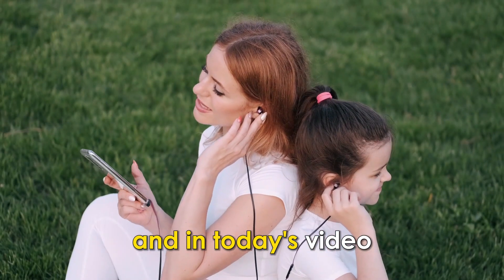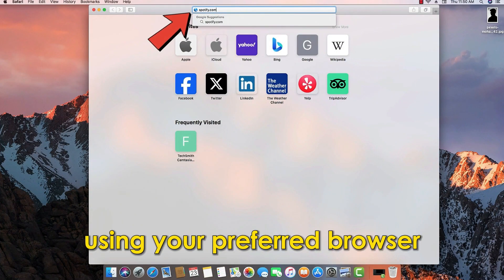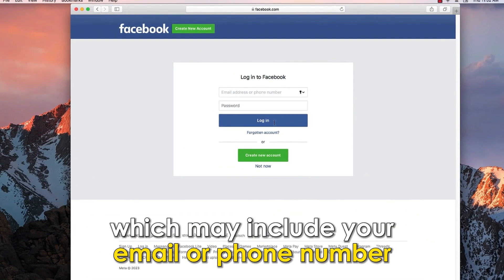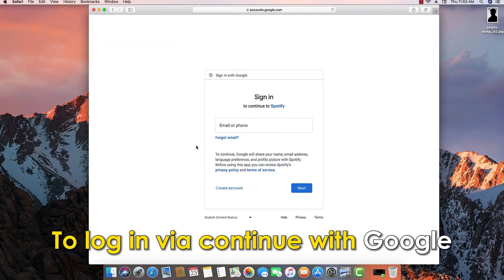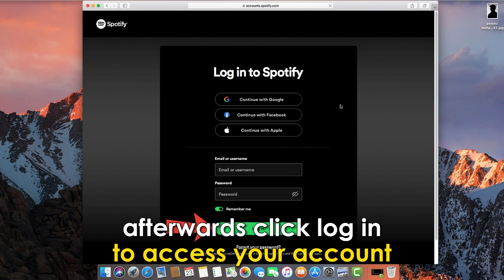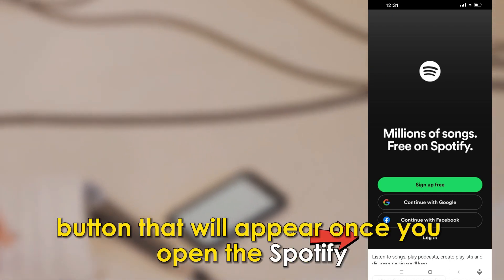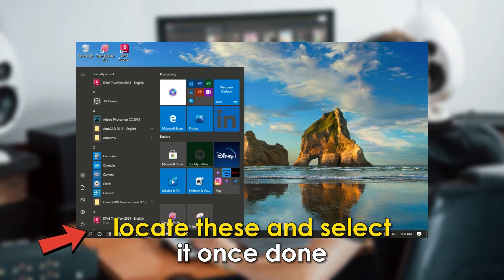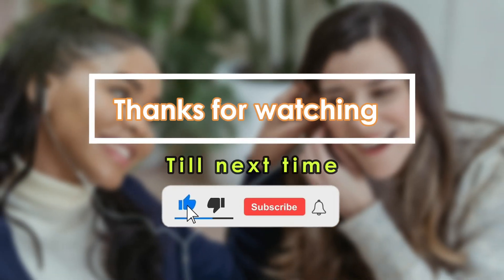How To Sign In To Spotify (How To Login To Your Spotify)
How To Sign In To Spotify (How To Login To Your Spotify). In this video tutorial I will show how to sign in to your Spotify.

1. Web browser
To sign in to Spotify via your web browser,
• Visit spotify.com (the link is in the description) using your preferred browser.
• On the top right corner of the site, click 'Log in'; you can choose to log in either through 'Continue with Facebook', 'Continue with Apple', 'Continue with Google', or 'Email/username'.
• To 'Continue with Facebook', enter your account details, which may include your email or phone number and the password associated with the account.
• As for 'Continue with Apple', ensure that your Spotify is linked to your Apple products. You can then sign in via the 'Continue with Apple' option by entering your Apple ID.
• To log in via 'Continue with Google', your Spotify account should be linked to your Google account. If it already is, enter your 'Gmail account' and you'll be logged in automatically.
• Afterwards, click 'log in' to access your account.

2. Android
If you have the Spotify app downloaded on your phone, these are some of the steps you can follow to sign in:
• Locate the Spotify app on your phone and click 'Log in'; the log in option is below the green button that will appear once you open the Spotify app.
• Select either of the three other options provided by Spotify.

3. Desktop
To sign in via your desktop,
• Go to your applications folder or Start menu, locate the Spotify icon and select it.
• Once done, click the 'Log in' option in the middle of the window.
• Choose a log-in method to access your Spotify account.